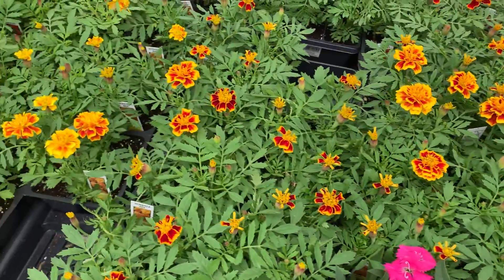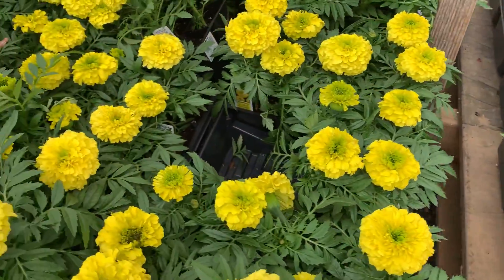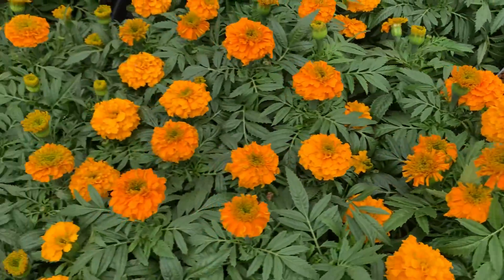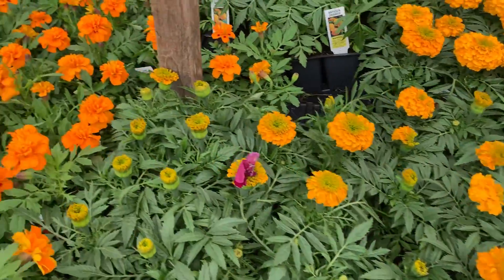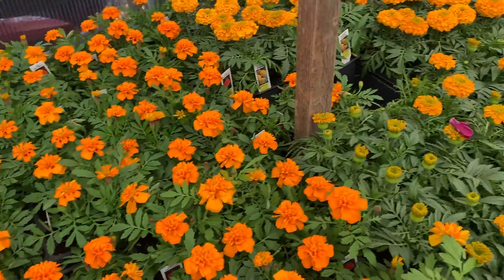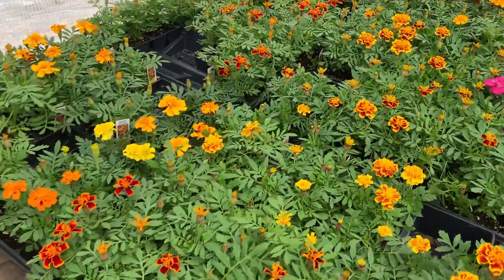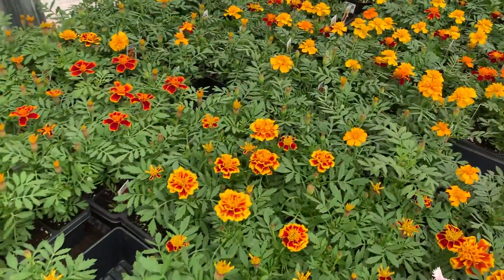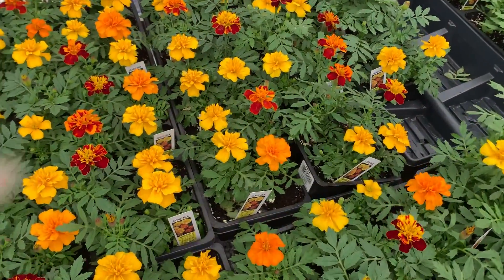Sunshine & Marigolds!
Marigolds are very easy to grow from seed.